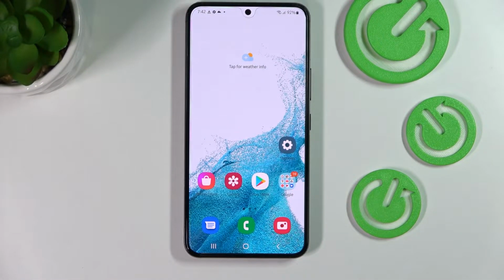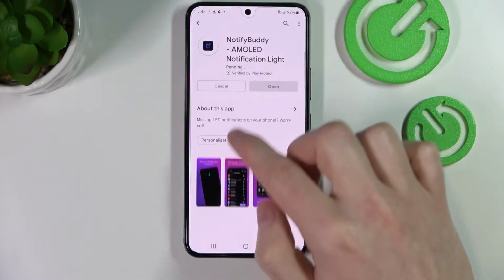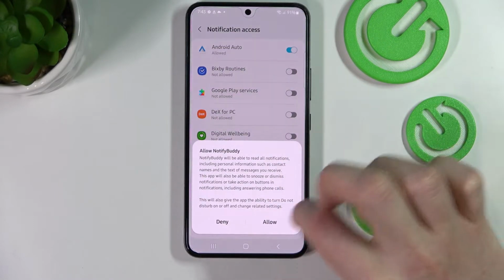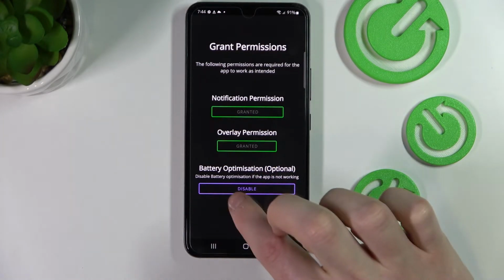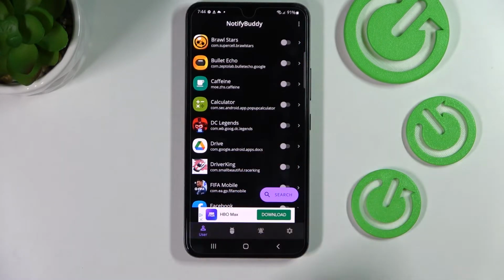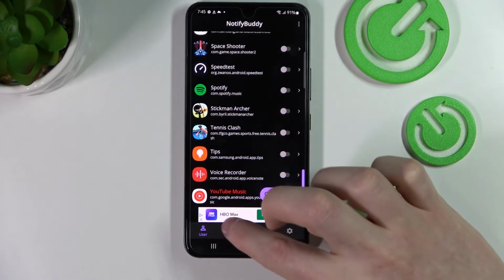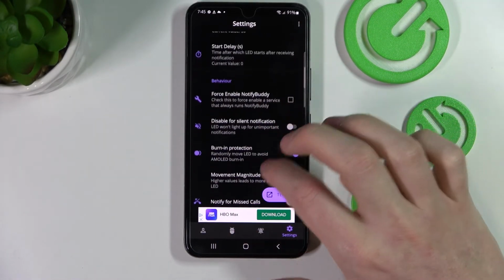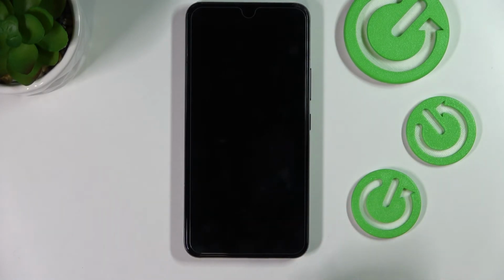How to Enable LED Notifications in Smasung Galaxy S22 - NotifyBuddy App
Thanks to the NotifyBuddy app, which you can download for free from the Google Play Store, you are able to activate the LED Notifications on your screen on your Samsung S22. We will show you step by step how to set these notifications in the app.

How to Turn On LED Notifications in Smasung Galaxy S22? How to Switch On LED Notifications in Smasung Galaxy S22? How to Activate LED Notifications in Smasung Galaxy S22? How to Get LED Notifications in Smasung Galaxy S22?